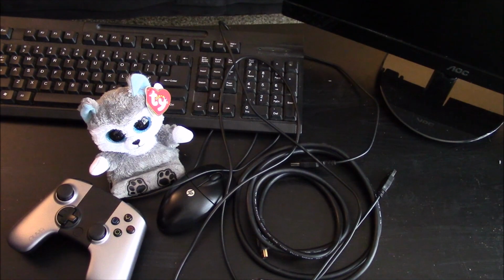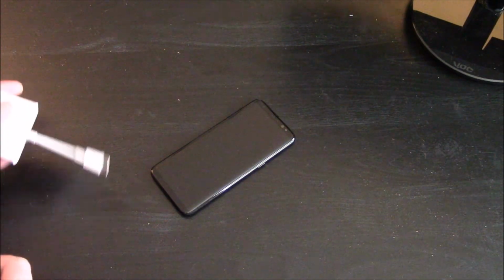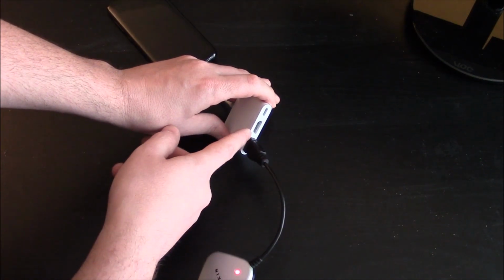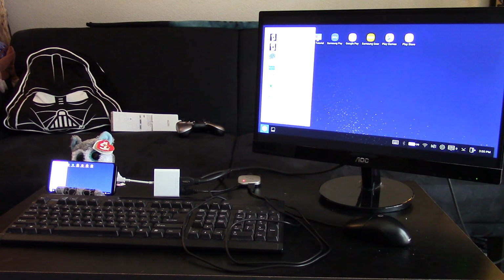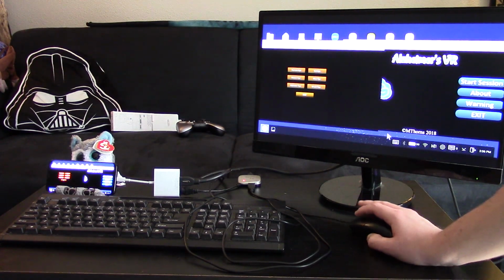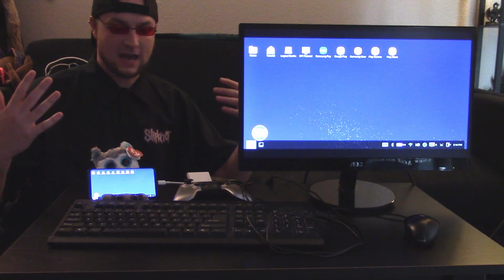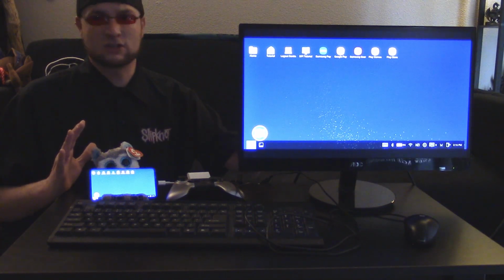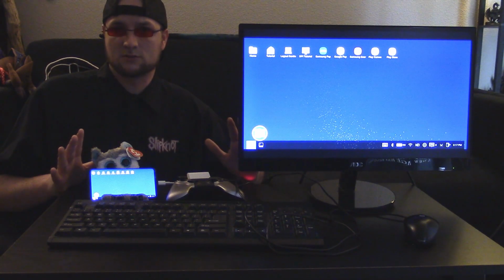📱 Turn An Android Phone Into A Workstation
Turn Android Phone into Workstation

Just a quick tutorial on how to turn your smartphone into a fully functional workstation.

Purpose: To make your phone a powerful workstation that can play games, browse the web, video chat, & use things like word excel etc.

USB-C to digital AV Adapter:

Because people asked, where to get my glasses